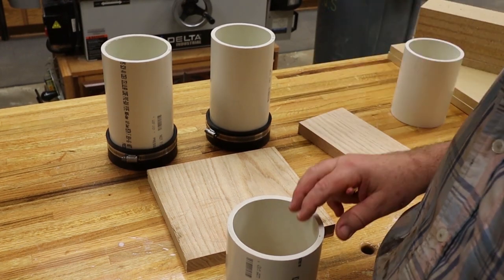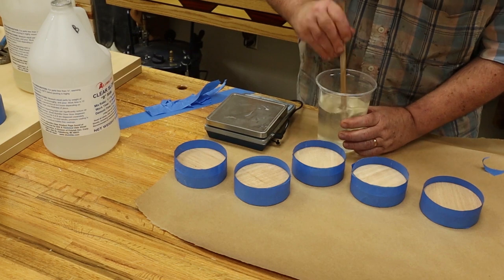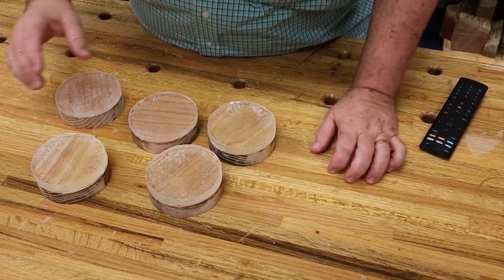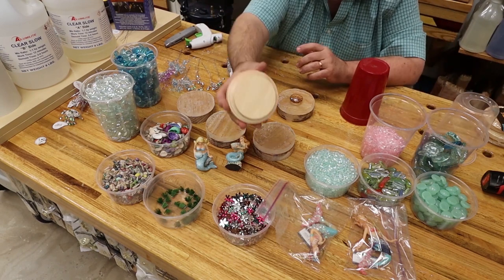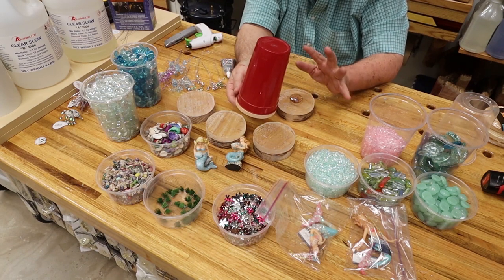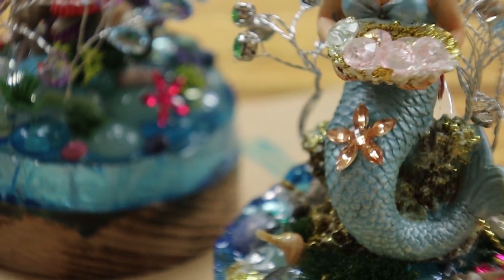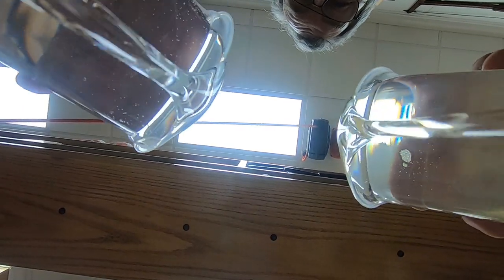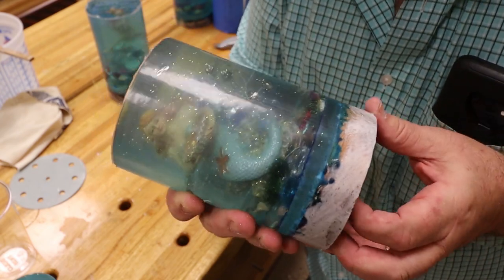Arts & Crafts Mermaid Night Light Video - Fleets Wood Shop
Fleets Wood Shop - The Over The Top Wood Shop
I hope you enjoy this Arts & Crafts Mermaid Night Light Video. We will be putting out
many woodworking, project videos in the future.

Hey y'all my name is Doug I have been in the construction business all my life. At this time, I do commercial high-rise remodel that is why you see so many ladders, lifts, extension cords in the shop. My hobby and passion is wood working, that's what the wood shop area is for. At this time, I do not build anything to sell, just for fun and gifts. I sure hope y'all enjoy all the videos. If you have any question i can answer, don't hesitate to ask! I will reply back to EVERYONE.

Thank you from Doug
SHOW MORE ↓↓

Sansi Light

The plastic storage bins I use

alumilite clear casting resin

TotalBoat thickset resin

TotalBoat Slow Resin

Kinno Glitter Flakes:

Resin mixing paddle:

Mylands Sanding Sealer:

Delta Spindle Oscillating Sander:

SmartJars for Pegboard:

Proxxon 28122 Chuck for drill bits up to 15/64" for TBM 115 , Silver:

PROXXON MICRO Compound Table KT 70, 27100, Green:

PROXXON Bench Drill Press TBM 115, 38128 , Green:

PROXXON MICRO Mill MF 70, 37110:

Proxxon 34002 Metal Turning Precision Lathe PD 250/E

It does not affect your price on amazon in any way. It helps me pay for the supplies used to make the videos and your support is greatly appreciated. Thank you, thank you from Doug.

I have a link below of our FULL shop tour. I would encourage you to check it out. It shows every aspect of the shop and office in much more
detail. I really believe you will like it.